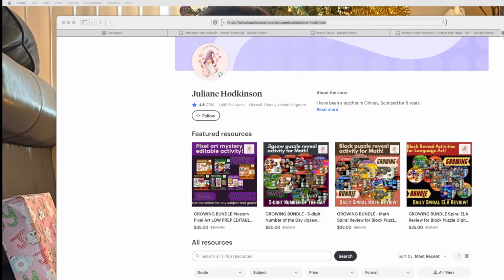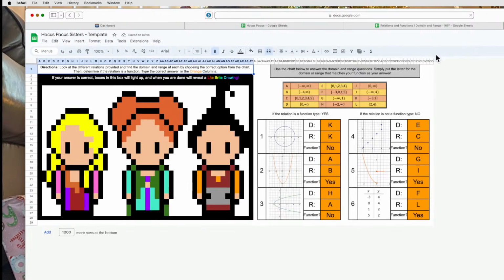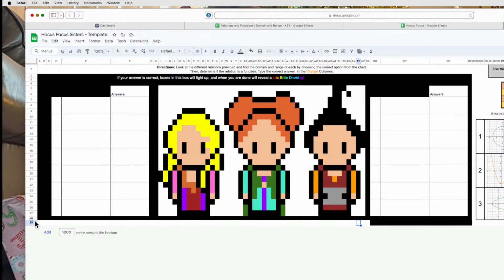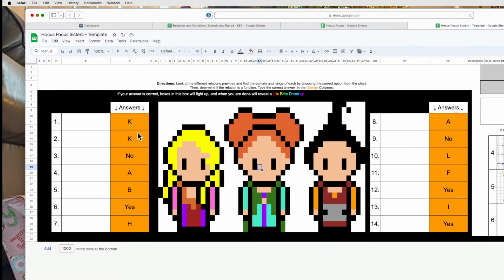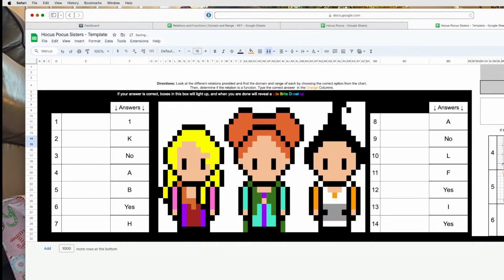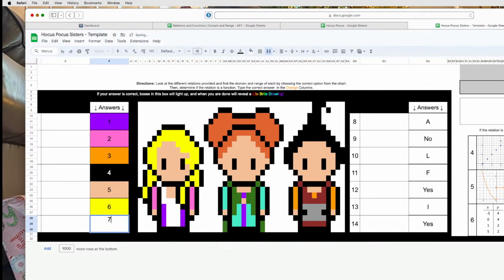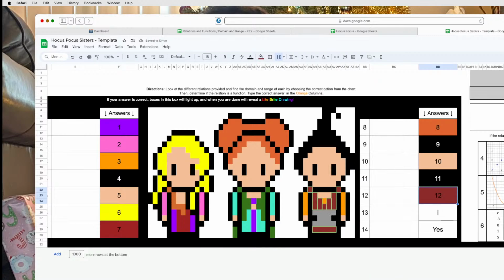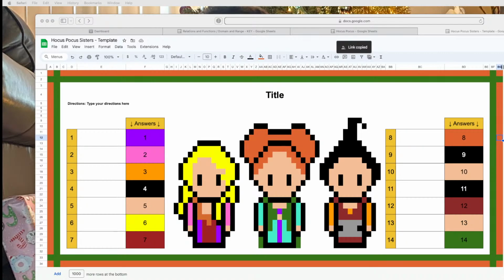Teacher Live #11: How to mess with pixel templates -- halloween edition!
Hi Friends!  Welcome to our weekly teacher lives!

Here is Live #11. Hosted on September 8th 2024

I went through one of the VERY FIRST pixel activities that I made and changed it to a template that we can all use now! This live was very much a last-minute live, but I did not want to go on without having one this week! I hope you find something you can use.

You need a google drive account in order to save them! Follow along and let’s make some super fun lessons together! All activity links are free!

Quería comentar que cuando estoy en vivo, los subtítulos no funcionan. Cuando el video esta listo, unas horas después, se pueden prender los subtítulos en Español. Ojalá puedan verlo y aprender conmigo como hacer actividades gratuitas para tus estudiantes!

👜 Items I recommend:
Strawberry Charm for AirTag
Jean Buttons (12-Pack)
Best Teacher Pens
Dry Erase Pockets to Show Work
Dry Erase Number Line

🎥 Coming Soon:
Live #11: With Juliane! A puzzle challenge on September 1st!

Thanks for joining me on the Journey! Let's elevate our teaching together!